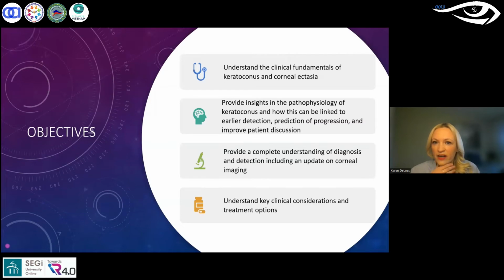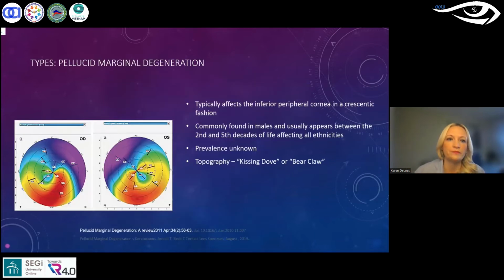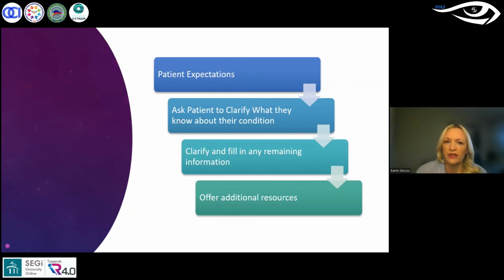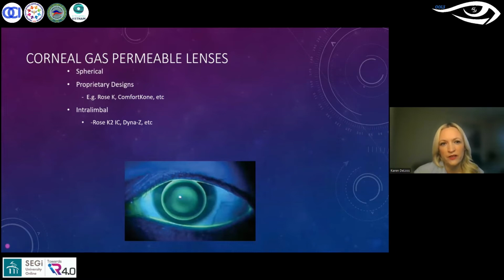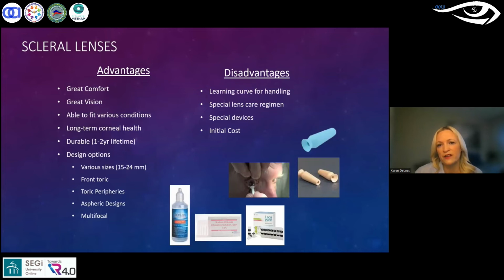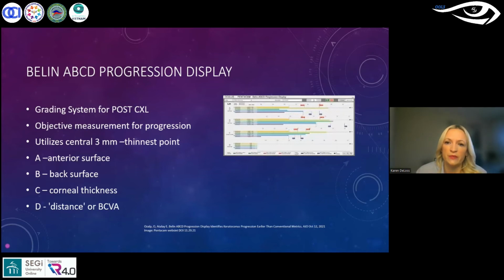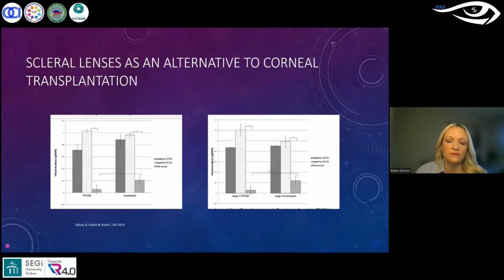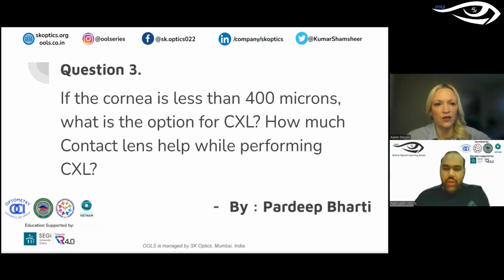Current Insights on Keratoconus and CornealEctasia Scelrallenses | OOLS | Dr. Karen DeLoss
OOLS - Online Optom Learning Series - Session 175 (01st May 2022)

Here we bring you the 175th session of our online learning series which was live on 01st May  2022 at 06:30pm IST.
All about this Session:
Introduction (00:00)

We would like to thank Dr. Keran DeLoss for this wonderful session where she has explained everything related to Keratoconus and Corneal Ectasia.